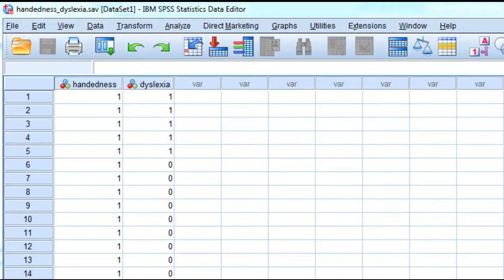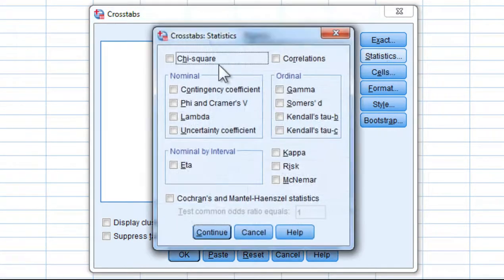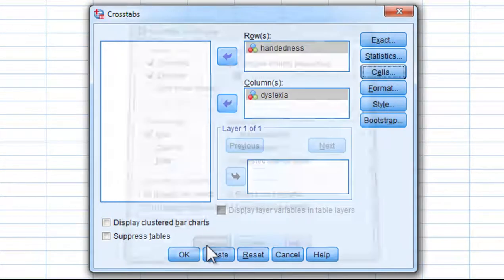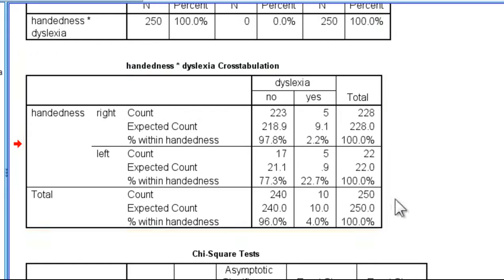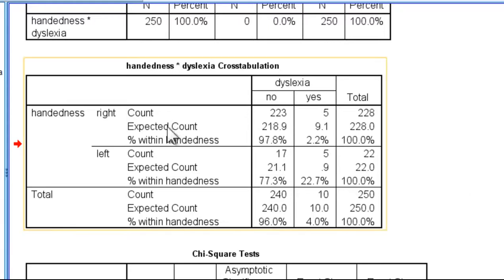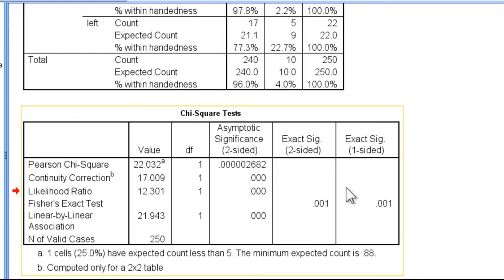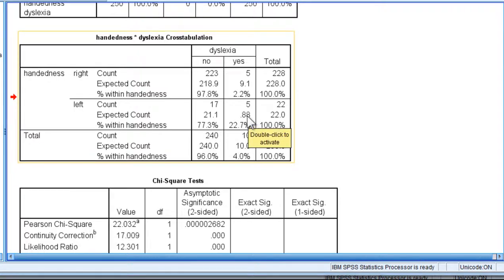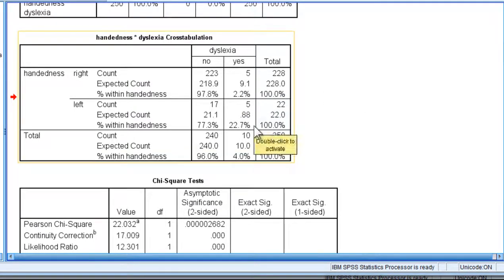V4.8 - 2x2 Pearson Chi-Square in SPSS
Also known as: Test the difference between two independent proportions in SPSS